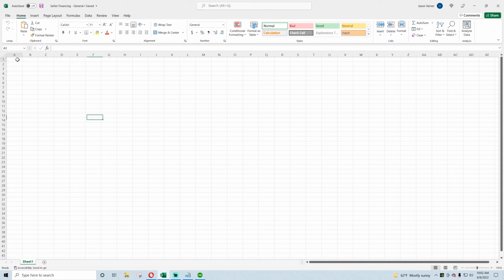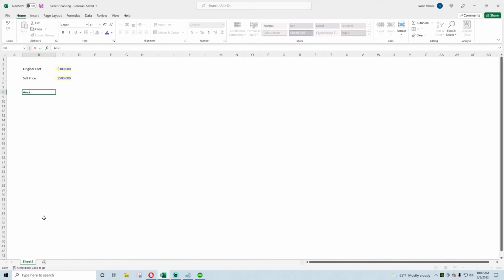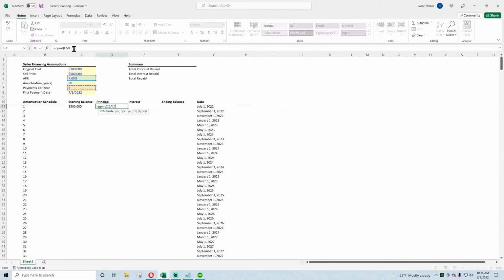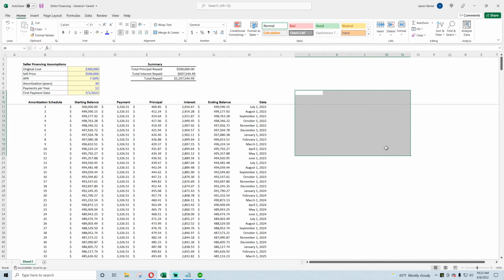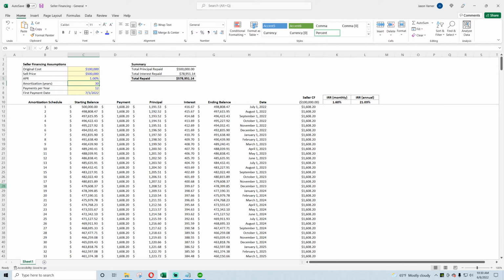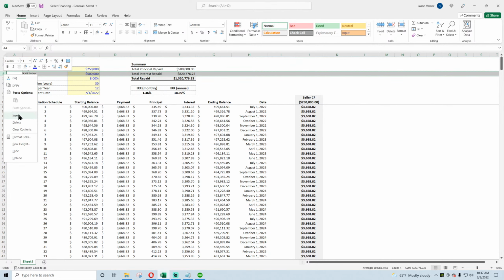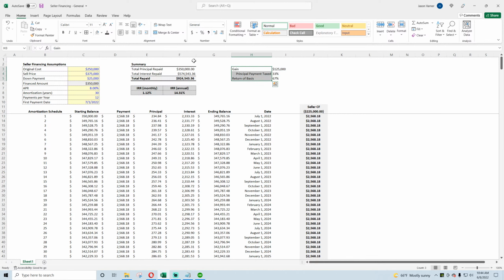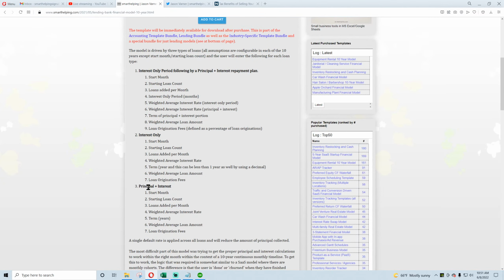Live Financial Modeling: Seller Financing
Doing some seller financing logic in MS Excel. By the end of this I finally figured out some cool stuff (including tax benefits of doing this and the calculations therein).